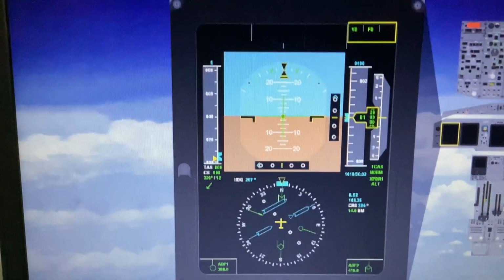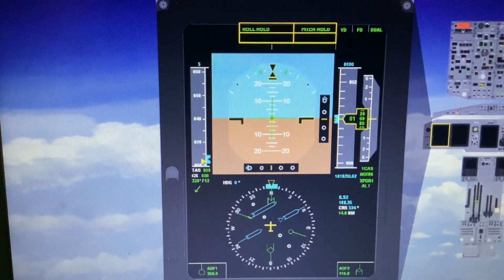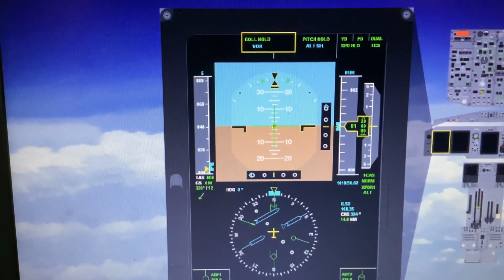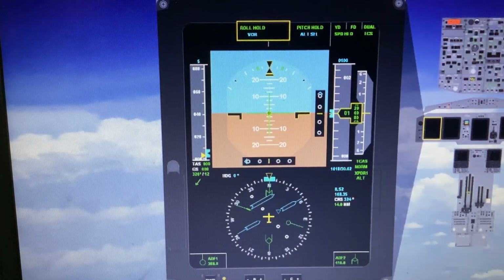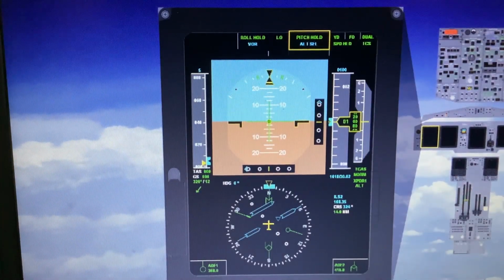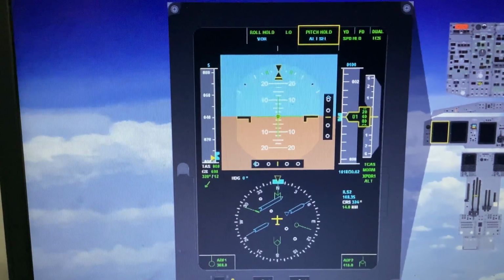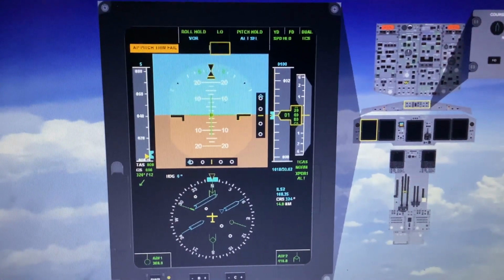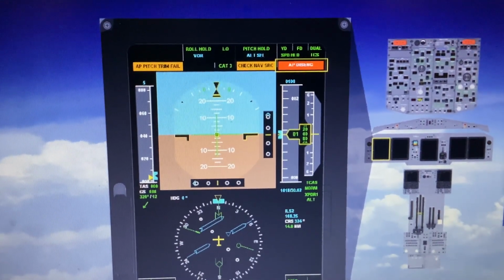AFCP 3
Sam van Rensburg